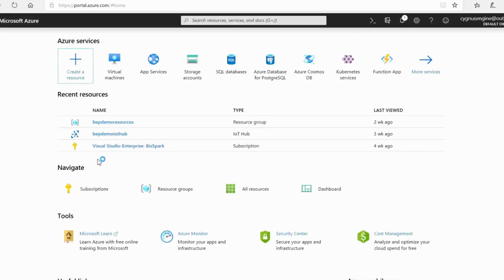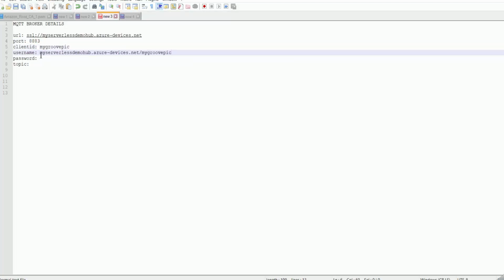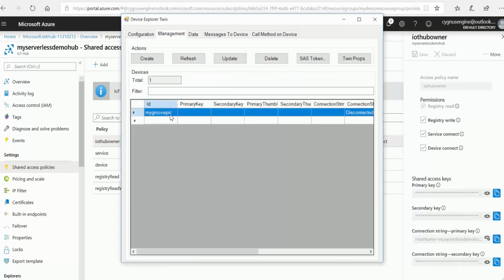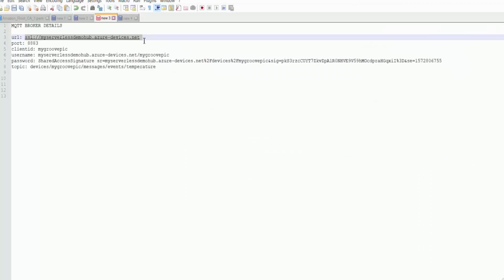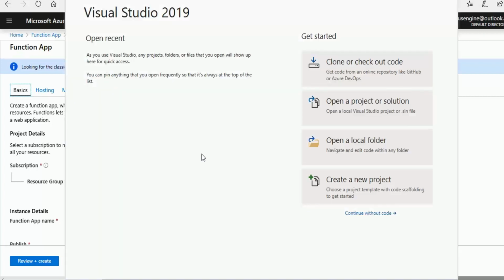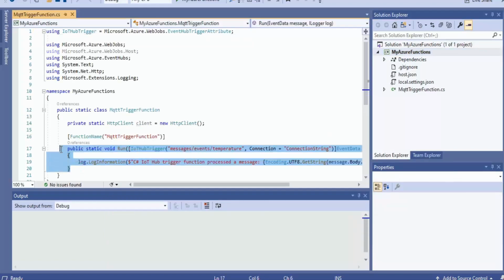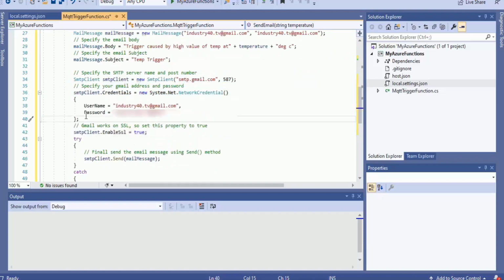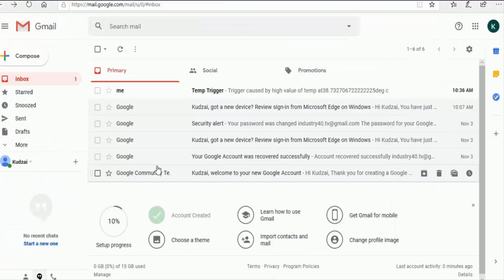Azure Functions IoT Hub - How To Build and Trigger an Azure Function from IoT Hub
Azure Functions IoT Hub - In this video, I demonstrate how to build an Azure Function and trigger it from IoT Hub by sending an IoT device message to the IoT Hub. So if you want to get a detailed understanding of how to connect IoT Hub and Azure Functions, this is the tutorial for you.

RESOURCES
FREE IOT VIDEO COURSES
You can download FREE IoT video courses here:

✔️How To Integrate Machine Learning Into Control Systems Using Tensorflow and MQTT

✔️ How To Build A Complete IIoT Solution Using Azure IoT Suite -

✔️ A Step by Step Guide to Building IIoT Apps using Windows 10 IoT Core -

✔️ Node-Red From Scratch: An Introductory Guide For Engineers, Developers, and Technicians -

FREE EMAIL COURSES
You can access FREE Email courses here:
✔️ Getting Started Started With IIoT - Get the complete 30-day free email course that teaches you a step-by-step approach to successfully building IIoT solutions. Includes Strategy, Cybersecurity, Architecture & Development with example code.
MORE FUN
You can join hundreds of active members in our community and gain exclusive access to IoT tutorials by signing up here:

🎙Google Play:
🎙Stitcher:

Welcome to Industry40.tv YouTube channel! Industry40.tv was founded in order to create a trustworthy and inspiring place for you to find everything you need to learn and master Industry4.0 technologies such as IoT, AI, ML, AR, VR and more. I try to bring focus to the problems, and not the tools. I hope you find the content here useful, and I look forward to serving you in the future.